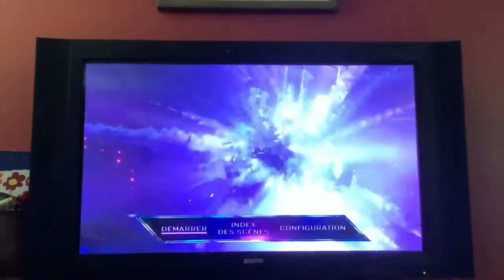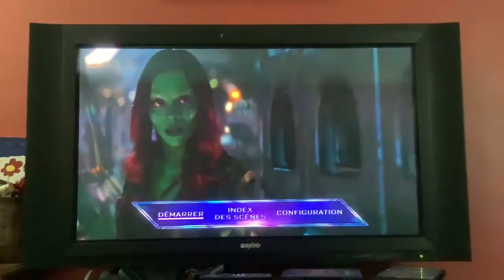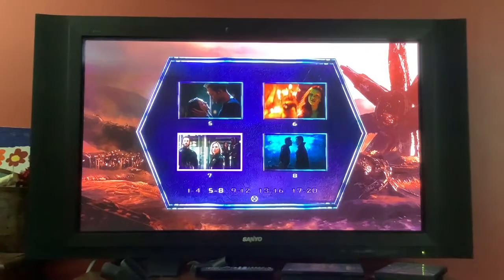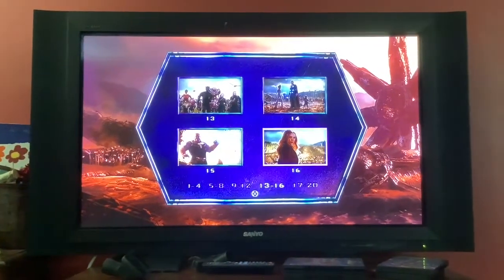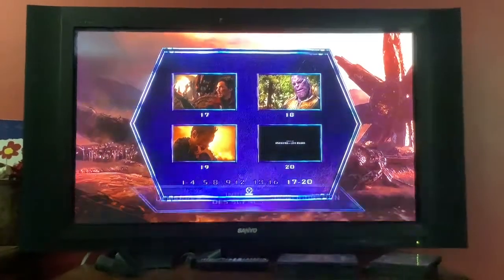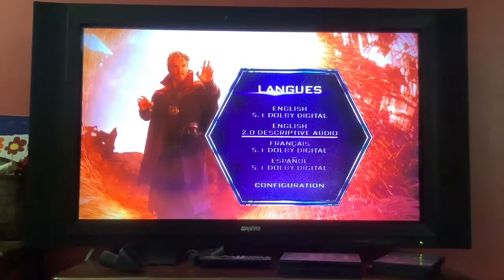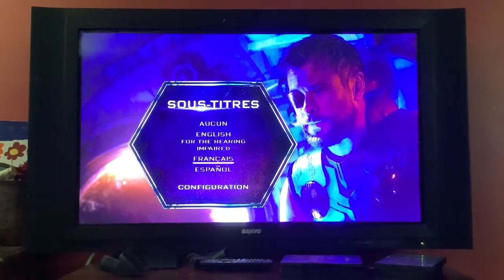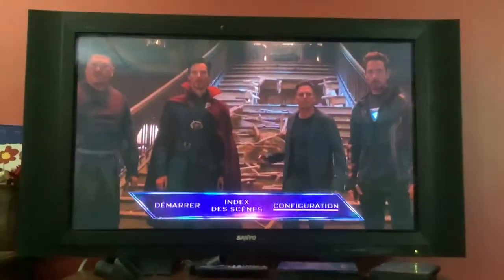Avengers Infinity War (US Canada And Mexican) 2018 DVD Menu WalkThrough